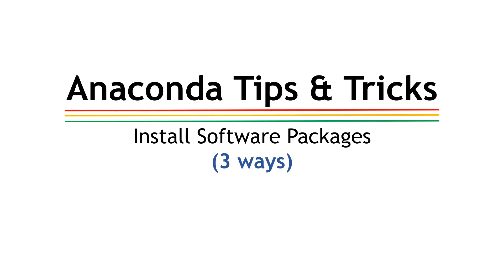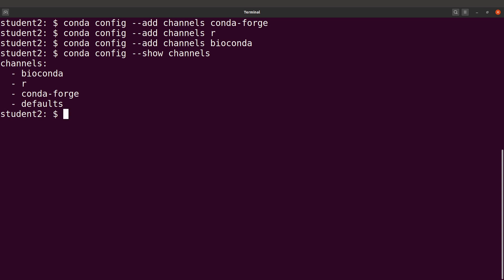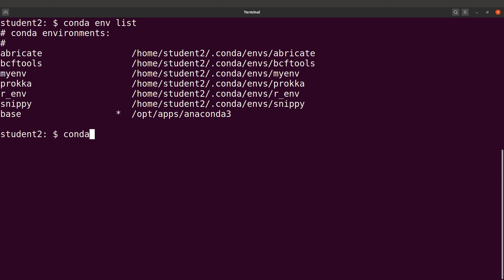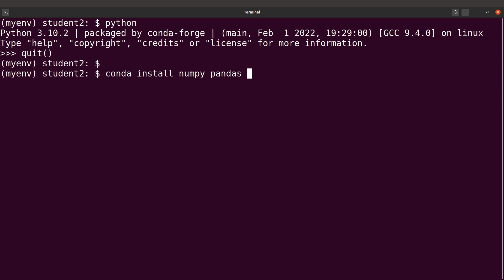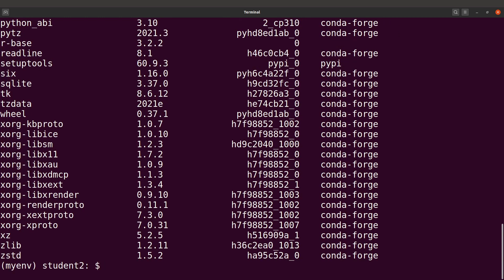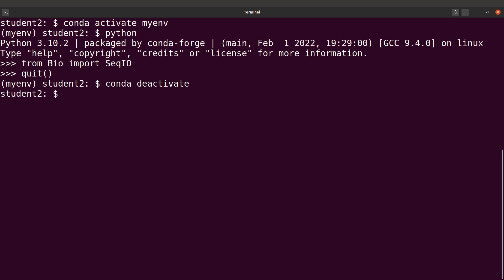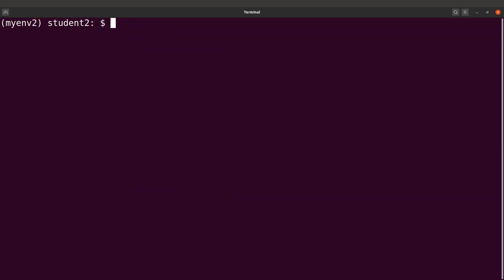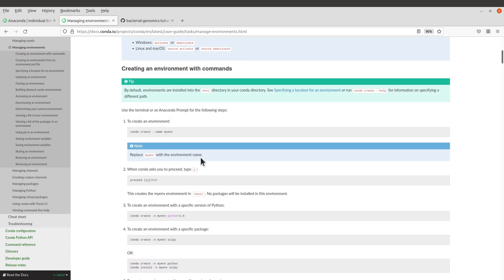How to install Software Packages with conda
Install software with ease

    00:00 intro and pc requirement
    00:39 add conda channels
    02:17 method 1
    09:31  method 2
    12:13  method 3